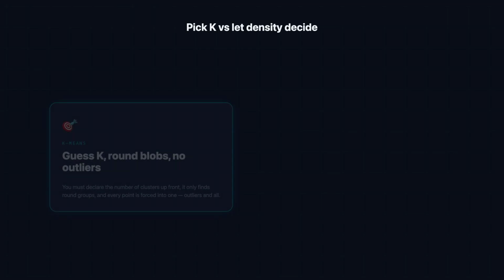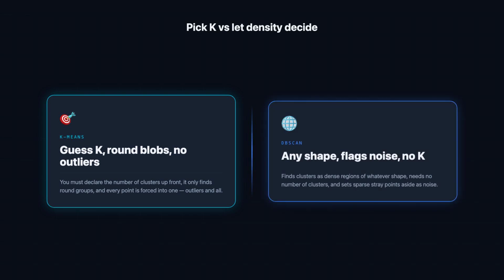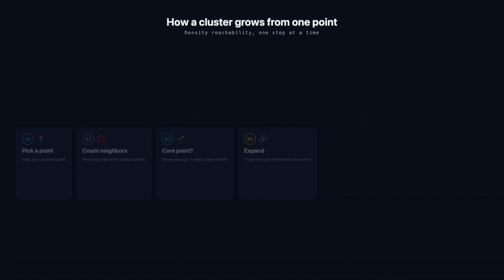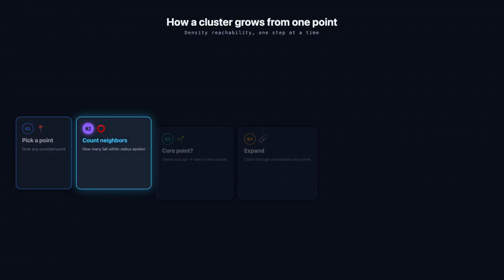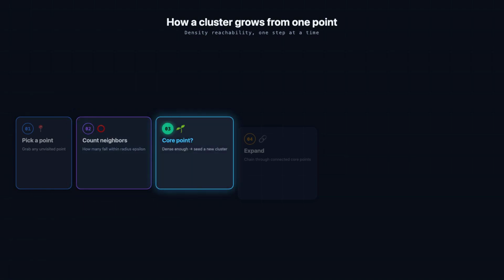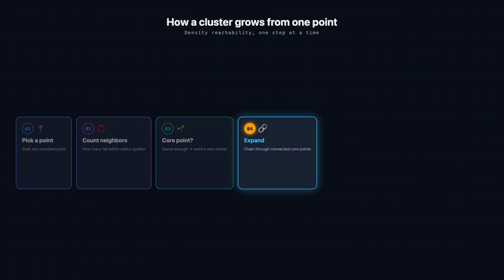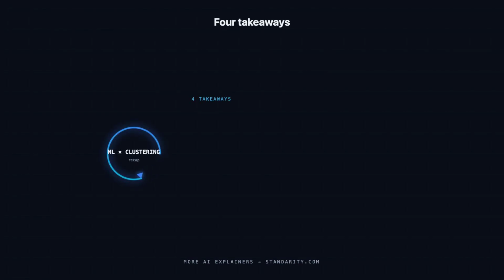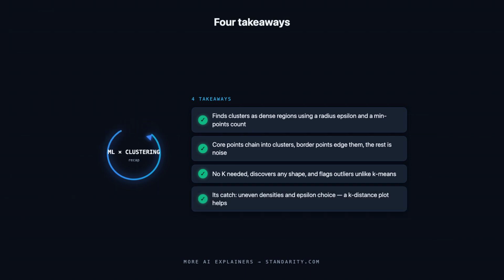What is DBSCAN?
DBSCAN finds clusters as dense regions separated by sparse ones, discovering any shape and flagging outliers as noise — no need to pick the number of clusters in advance.

Most clustering algorithms open with an awkward question: how many clusters are there? Pick the wrong number and everything downstream is quietly off. But what if you never had to guess? What if the algorithm could just look at your data, find the crowded regions on its own, and set aside the stray points that belong to nothing? That is exactly the promise of DBSCAN, and it pulls it off with only two simple settings and one intuitive idea about density. Let's dig in.

Instructor: Standarity